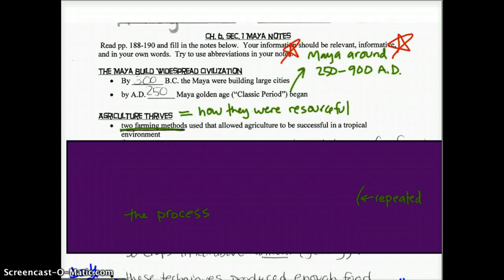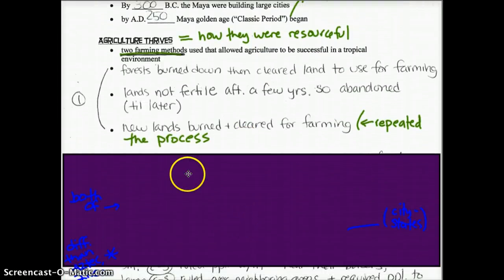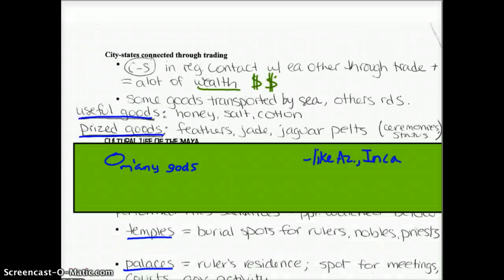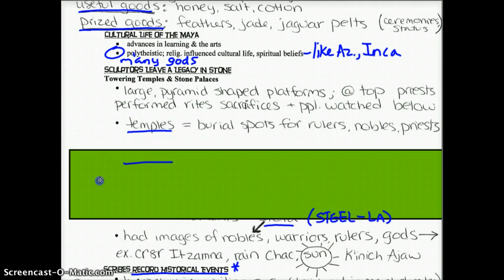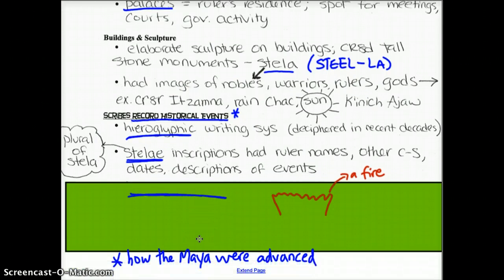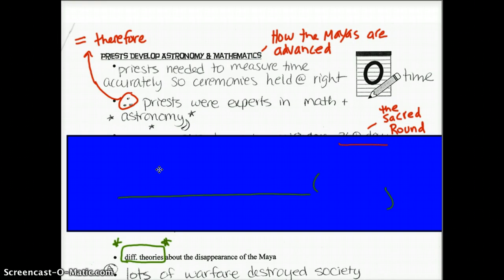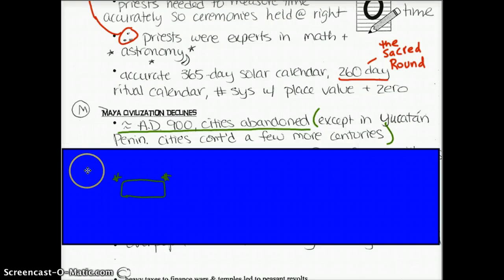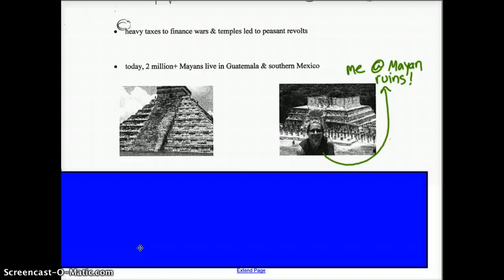Ch.6, Sec. 1 Maya Notes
Here's the key information about the Maya.  It comes from your Prentice Hall world history book.  I love studying about the Maya!